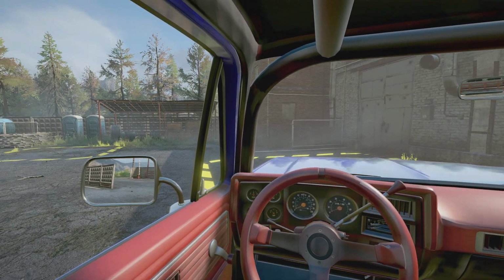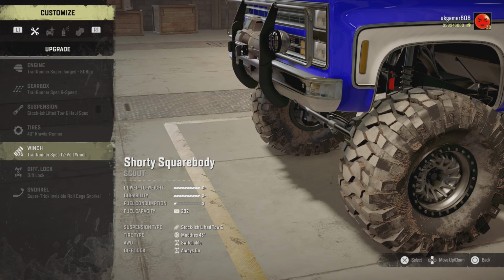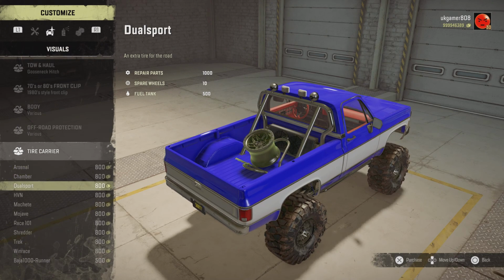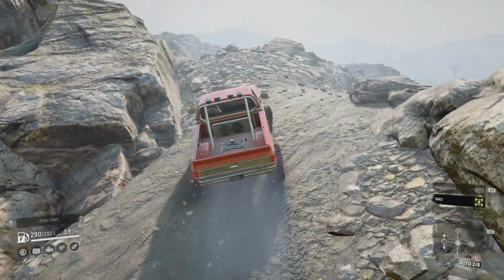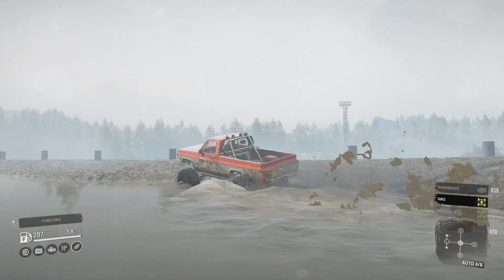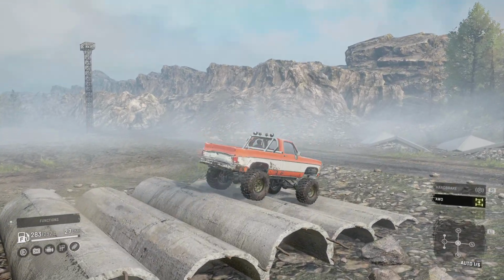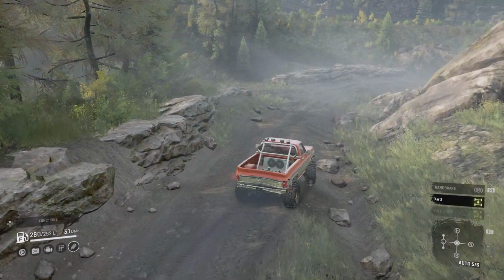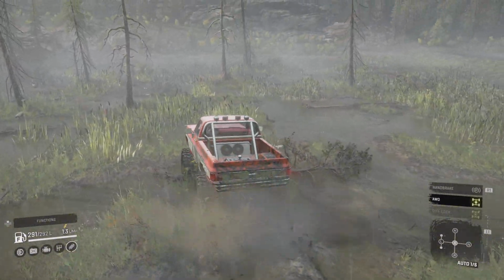SNOWRUNNER NEW CONSOLE MOD SHORTY SQUAREBODY OUT NOW PS5 4K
Todays snowrunner new console mod is the Shorty Squarebody Out today made by Johnjohnhotrod.
In this snowrunner new console mods I show what options are available for the Shorty Squarebody and put it through the proving grounds .